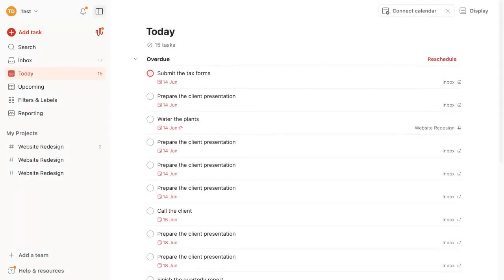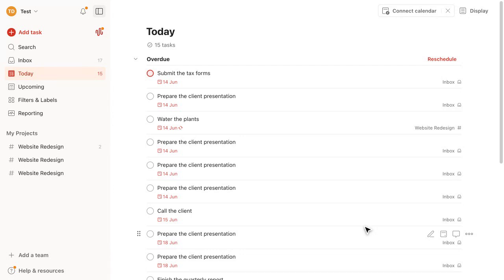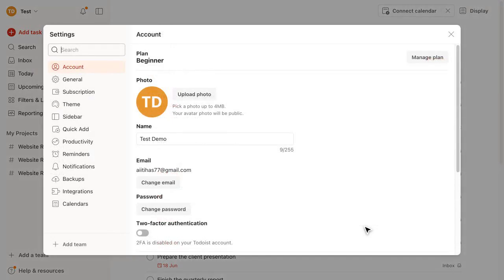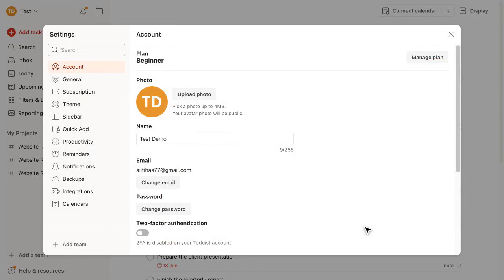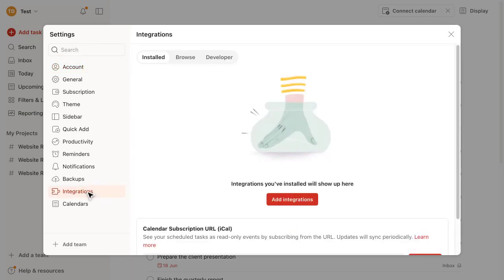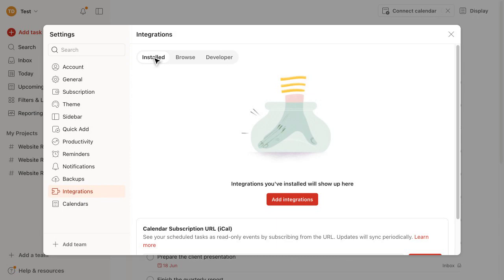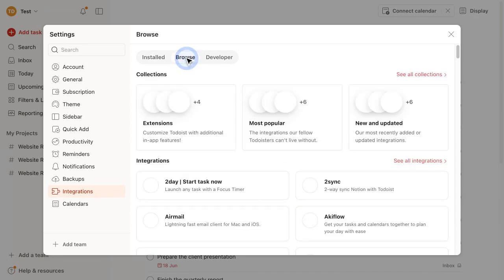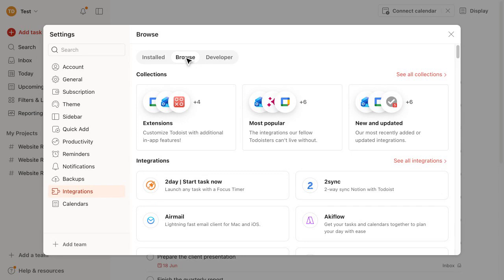How To Use Integrations In Todoist